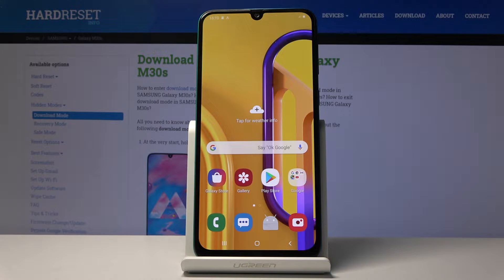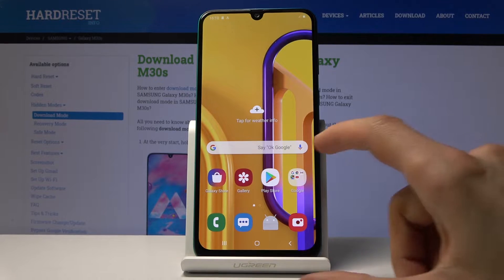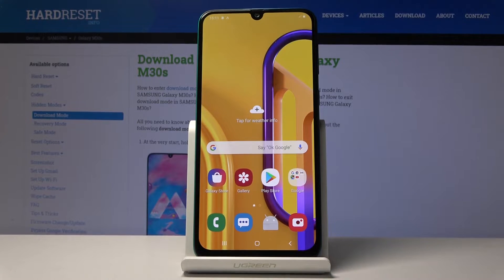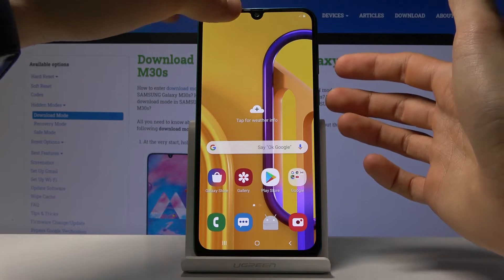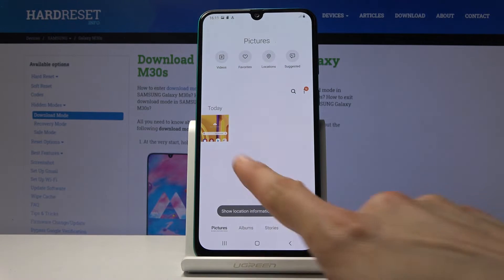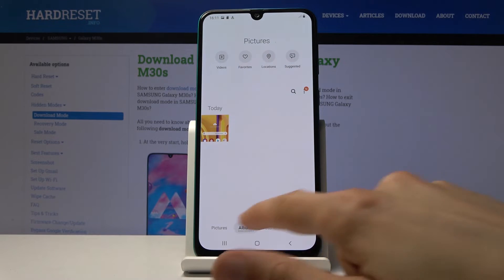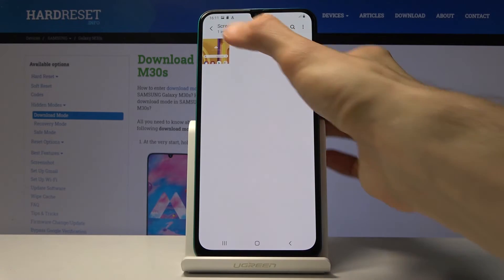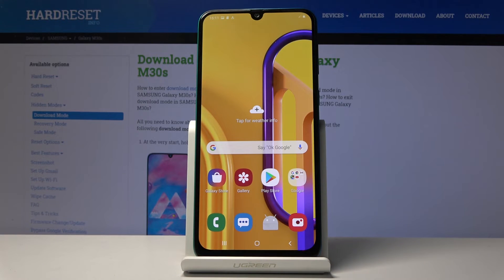How to Take Screenshot in SAMSUNG Galaxy M30s – Screenshot Tutorial M30s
Read more info about SAMSUNG Galaxy M30s:
In the above video guide, we show you all methods of taking screenshots in SAMSUNG Galaxy M30s. If you wish to learn the combination of keys that allow you to grab a screen in your galaxy device, stay with us to take and save a screenshot in SAMSUNG Galaxy M30s successfully. Let’s use the attached instructions and capture screen and locate the screenshots folder in Samsung phone too.

How to take screenshot on SAMSUNG Galaxy M30s? How to save screens in SAMSUNG Galaxy M30s? How to capture screen in SAMSUNG Galaxy M30s? How to open screenshot folder in SAMSUNG Galaxy M30s? How to get access to taken screenshots in SAMSUNG Galaxy M30s?